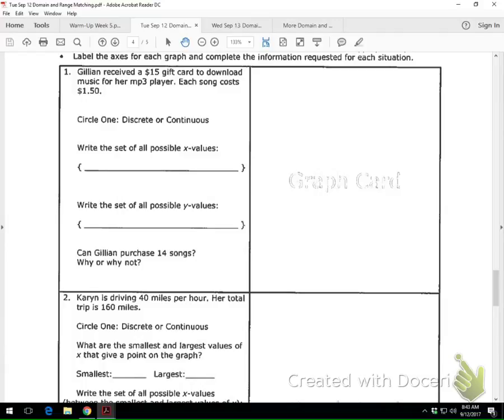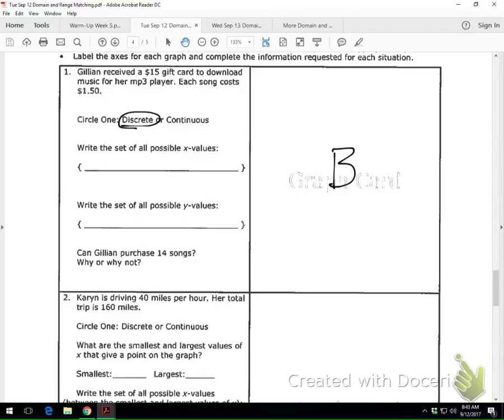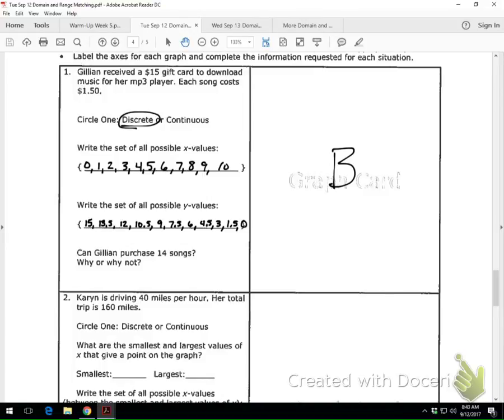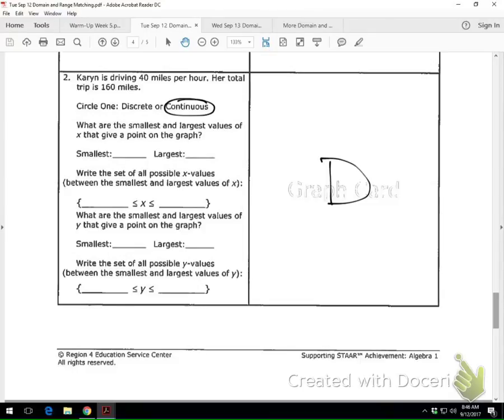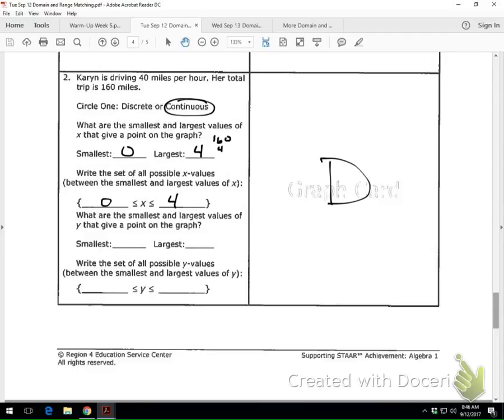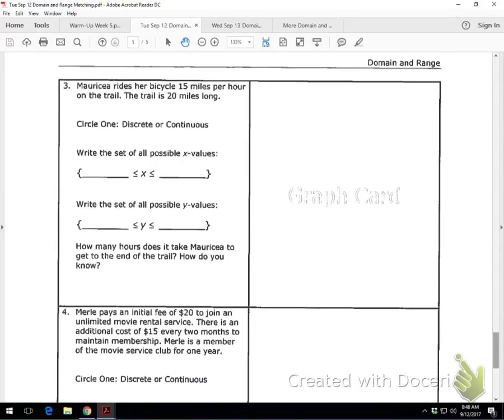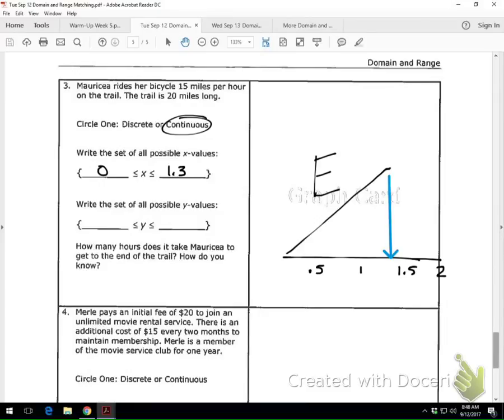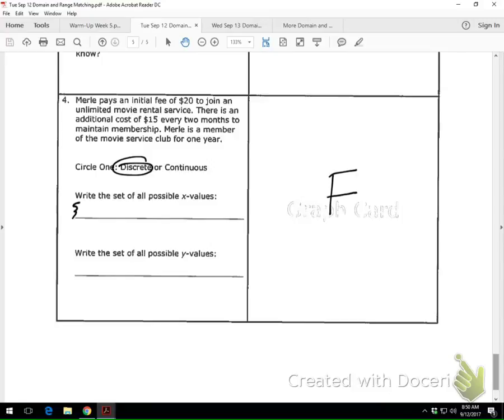Jesus Teaches Young Israelites